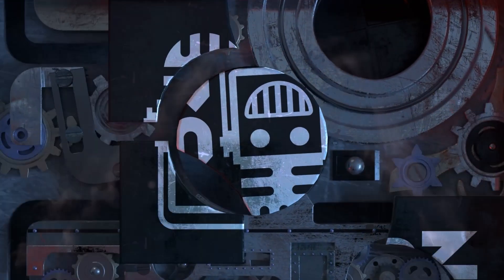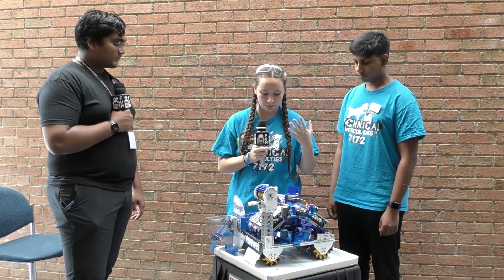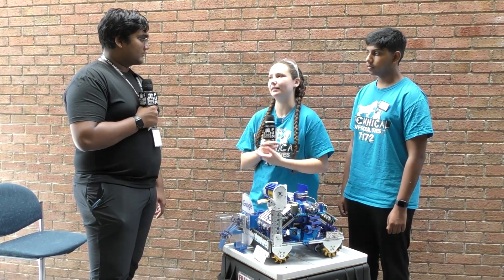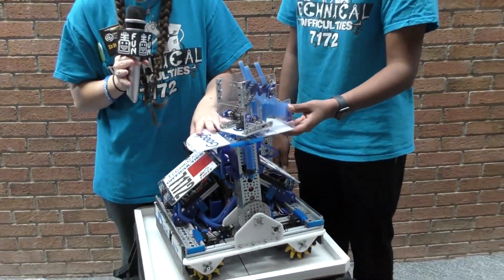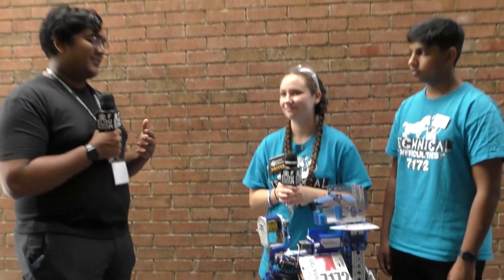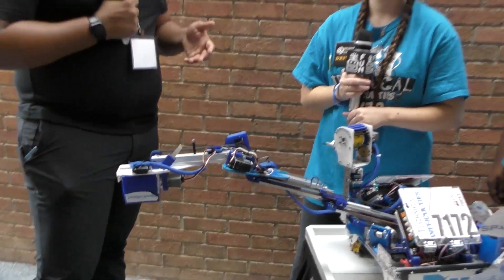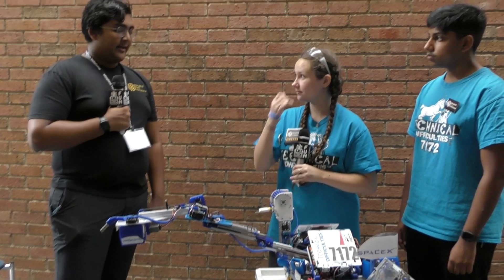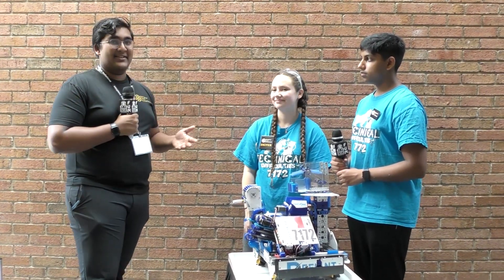Behind the Bot 7172 Technical Difficulties - Freight Frenzy Robot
Get Behind the Bot with multiple high score record setter 7172 Technical Difficulties. This Freight Frenzy robot is incredibly well built and well defined but their team.